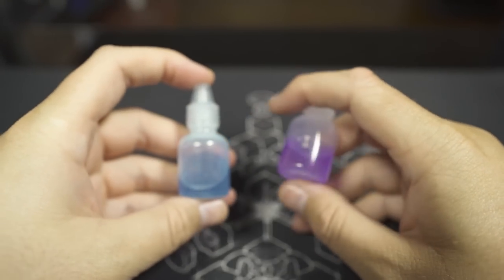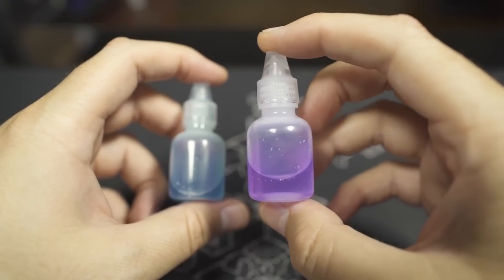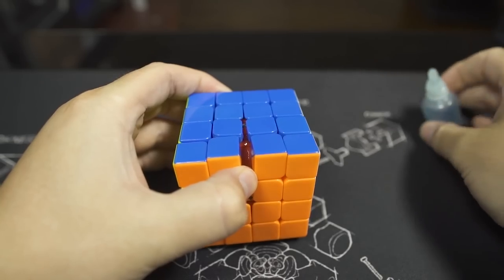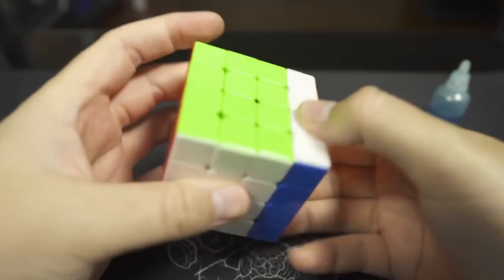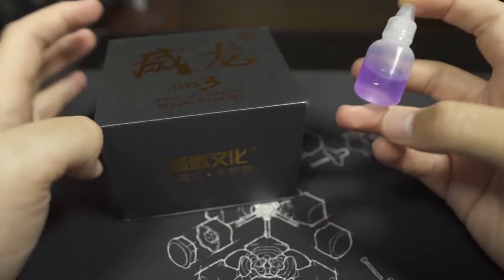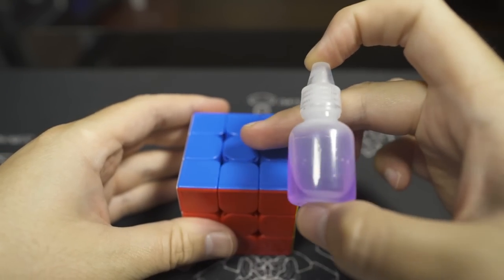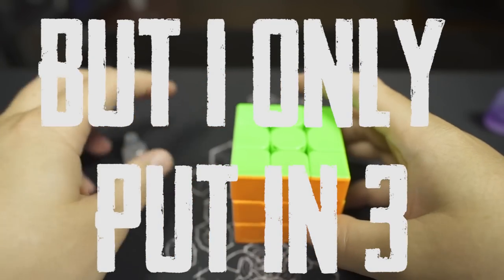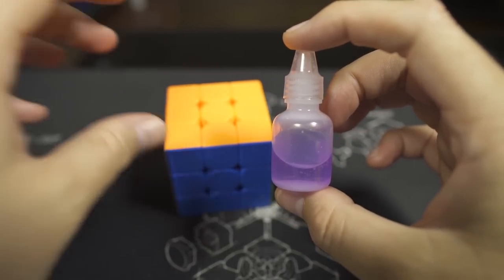Angstrom Research Compound V & X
Cubeologist